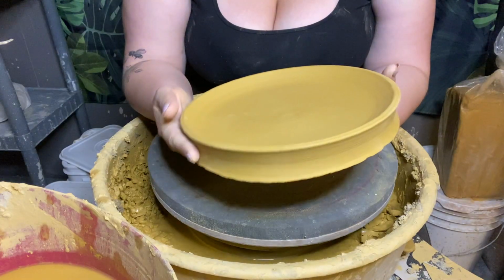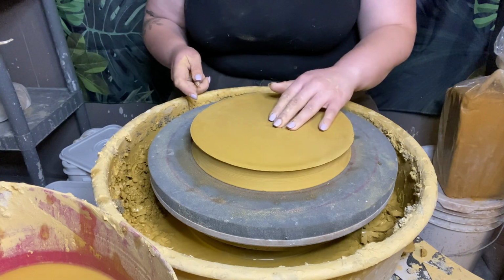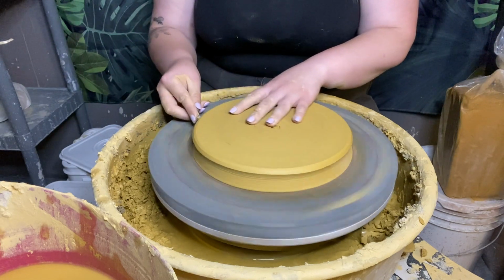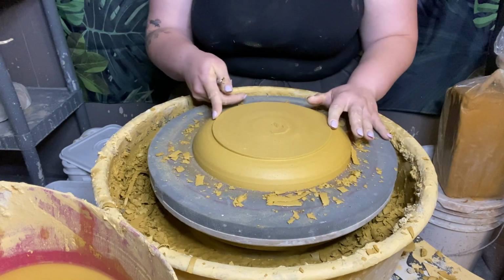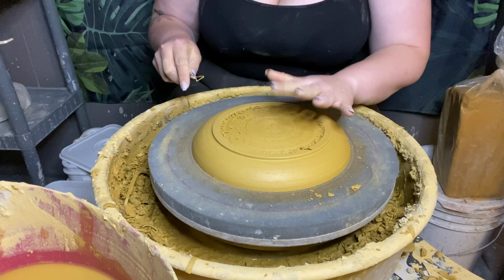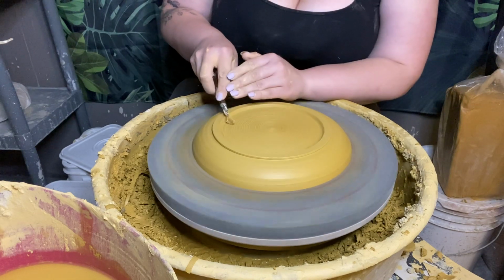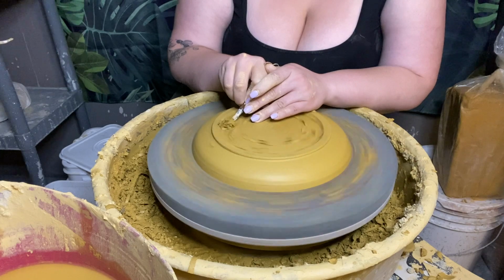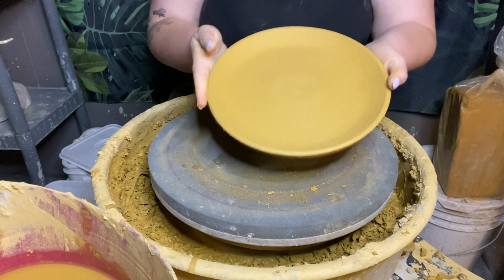How to Trim a Plate on a Foam Bat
This is the follow up video on how to throw a plate! Sorry it took so long to upload this one, finally got around to it :) I hope this video was helpful!